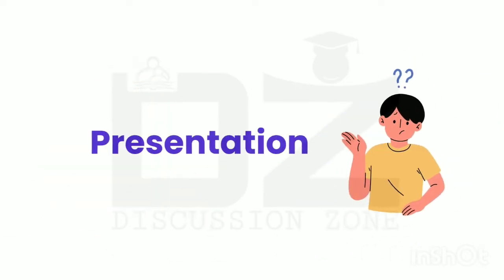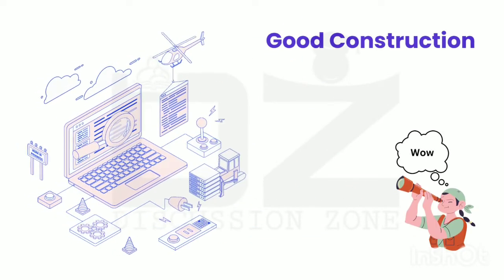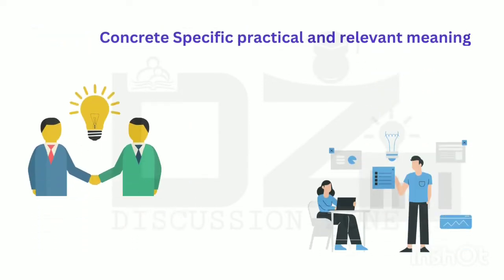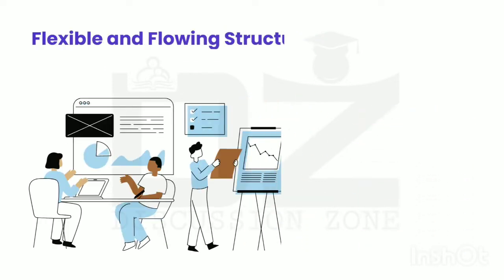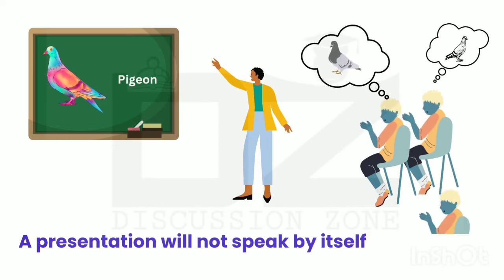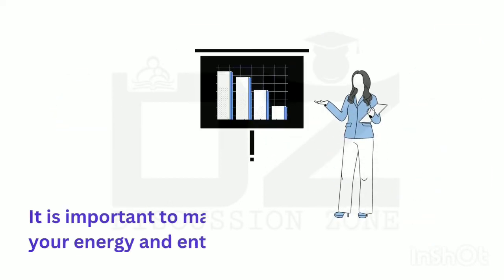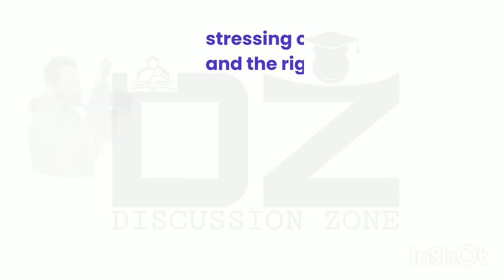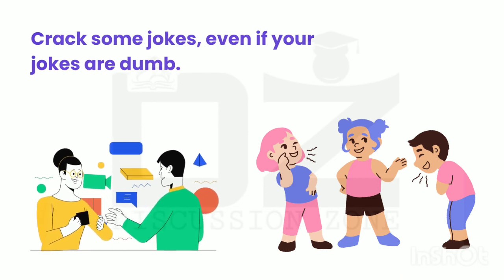How to give a good presentation | Presentation Skills